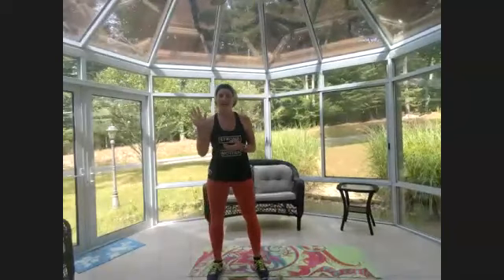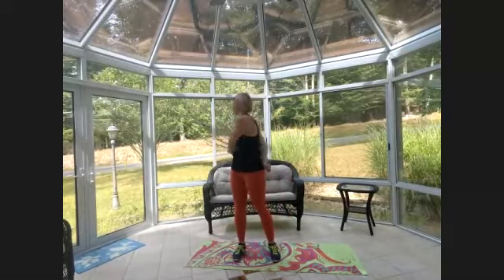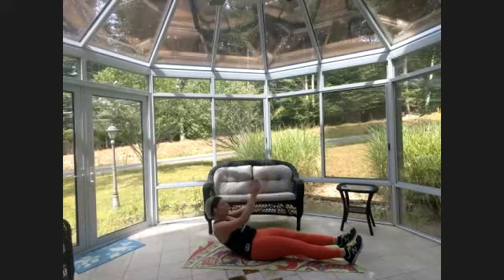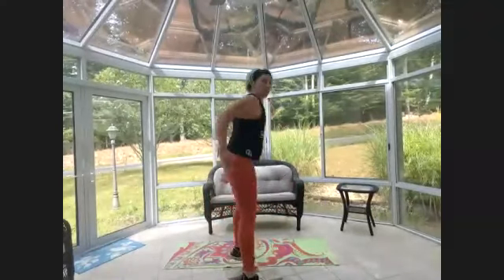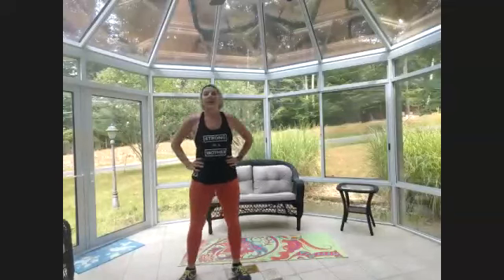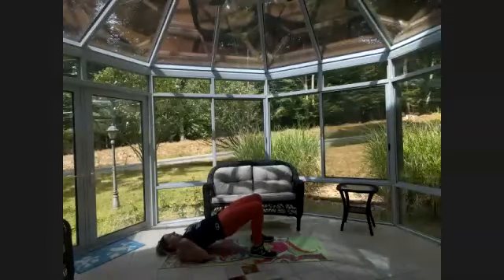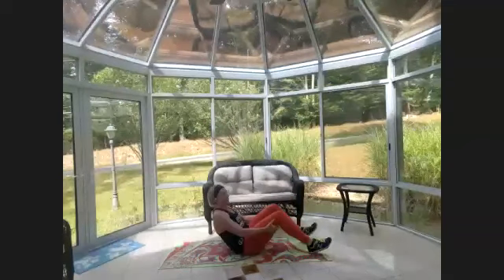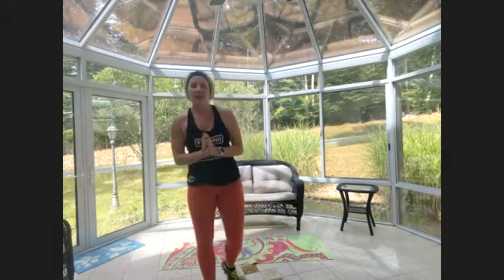Intermediate Bodyweight Cardio HIIT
Bodyweight High-Intensity Interval Training with Connie Pastorius, fitness coach.

30 seconds of work, 15 seconds of rest, and alternating a cardio move with a bodyweight strength exercise. Let's get moving with HIIT bodyweight cardio. At home cardio, let's do it!

This is the Intermediate level class! You can participate and modify to any level of fitness, but if you're ready to really be challenged, press play and get ready to sweat! 30 minute HIIT.

The exercises in this video are designed for healthy individuals, 18 years and older. The information presented here should not replace advice from a licensed medical professional. All forms of exercise present risk.
We recommend getting a physician's approval before starting any exercise program.